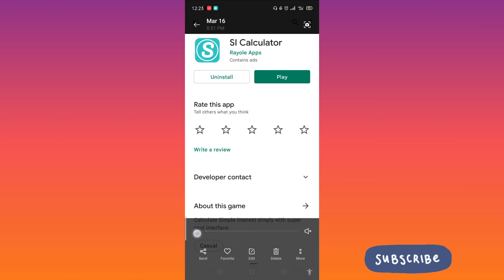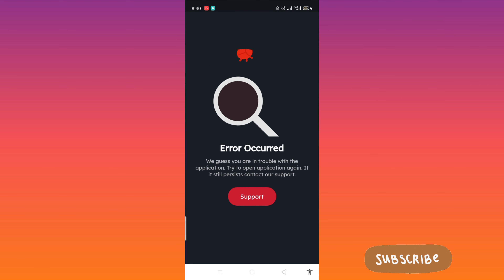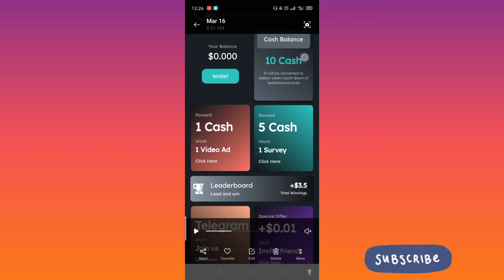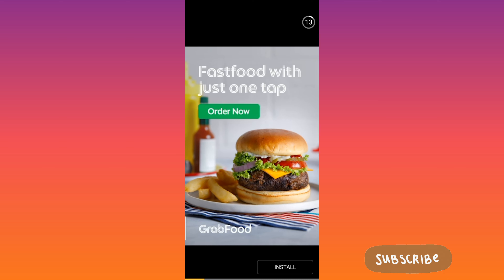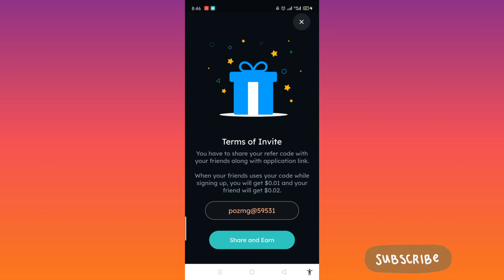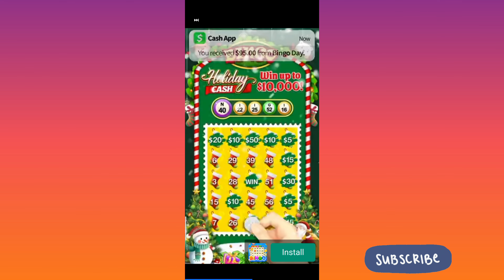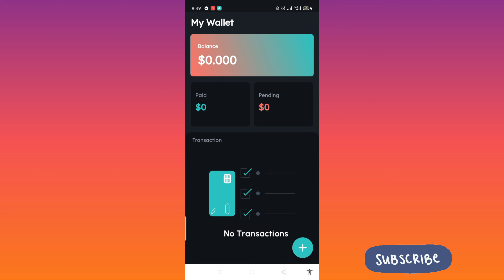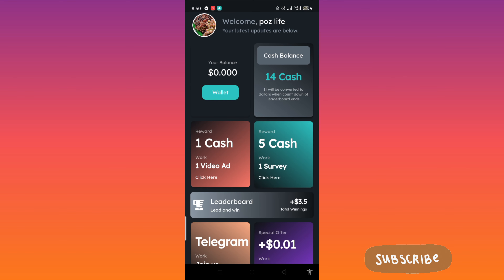NEW RELEASE! UP TO 1,000 - 7,500 PAYOUT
SI CALCULATOR
SI Calculator App payment proof
SI CALCULATOR REVIEW
SI CALCULATOR GCASH CASHOUT
SI CALCULATOR LEGIT BA
SI CALCULATOR LEGIT OR SCAM
SI CALCULATOR HOW TO CASHOUT
SI CALCULATOR APP PAYOUT

JOIN 500 WORTH CASH PRIZE (3WINNERS)

(1WINNER EACH VIDEOS)

HOW TO JOIN ? MECHANICS ARE POSTED IN OUR YT POST SECTION

- we will strictly checking all your entry!
- make sure to follow all the mechanics

Hi Dear ,

Hope your doing great,
Keep your account safe.

Comment your thoughts and experience on this video , the comment section is open for all of you.

Happy Earnings!